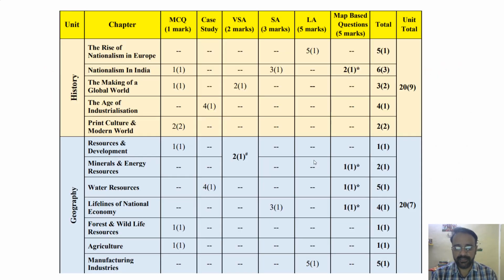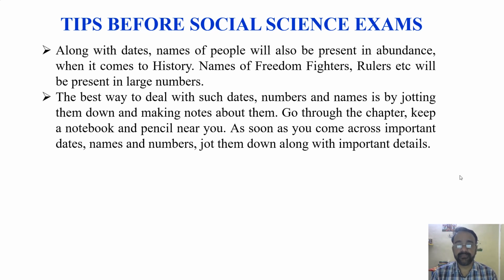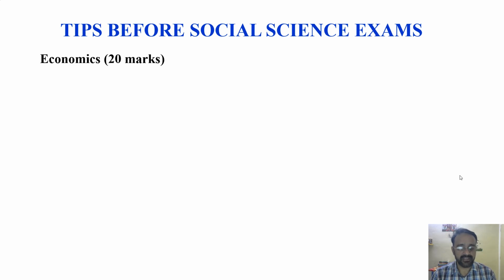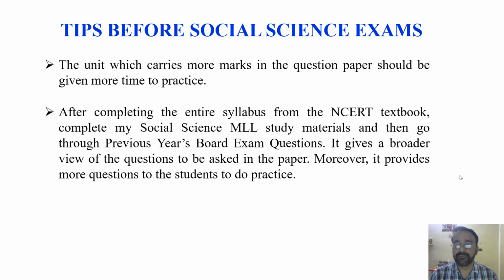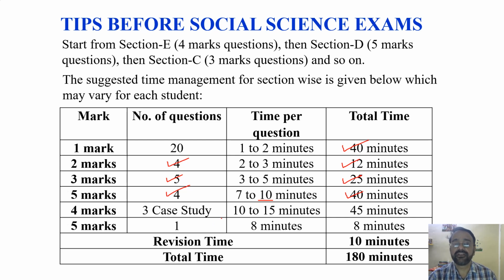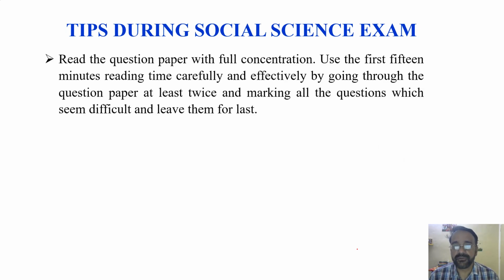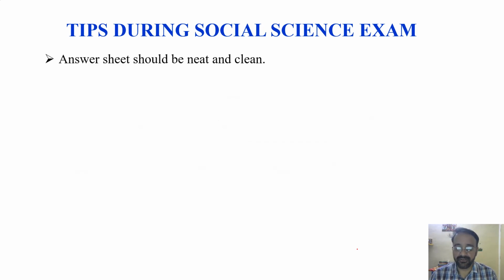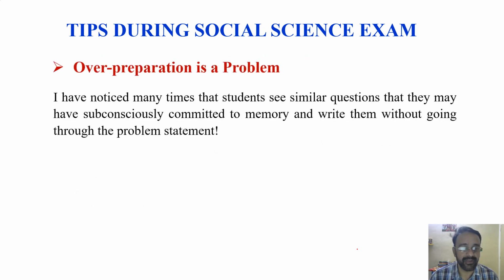Final Tips to Score Good Marks in Social Science Board Exam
Final Tips for scoring good marks in Class X Social Science Board Exam ; How to score 100% marks in Social Science; Tips to score 100% marks in Social Science, Effective Tips for scoring good marks,

Minimum Level Learning Study Materials for Class X Social Science
👉 NOTE: This Minimum Level Learning syllabus is useful for the Class X students to overcome their stress, pressure and fear of Social Science.

CLASS X
Maths Class X Question Bank